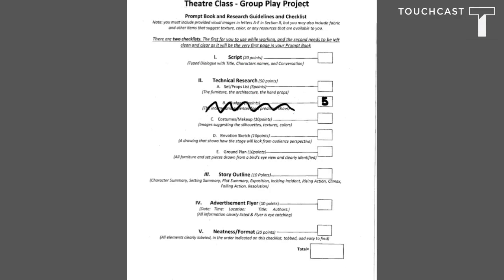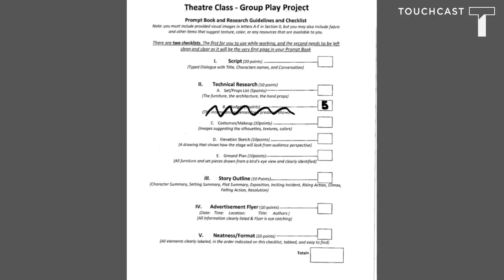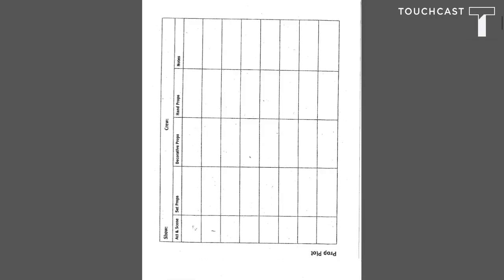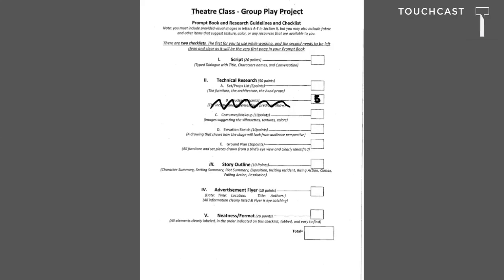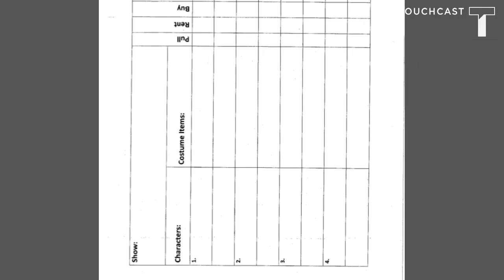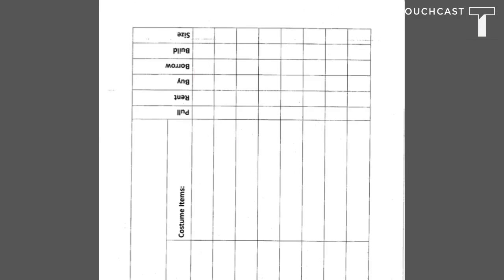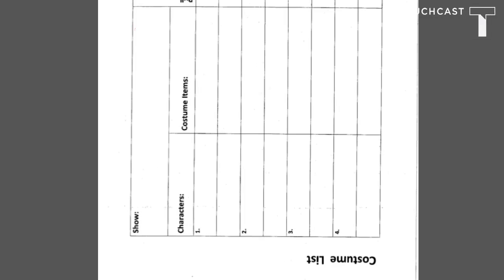Prompt Book #1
Technical Aspects and Designs of your Short Story Plays For the interactive version